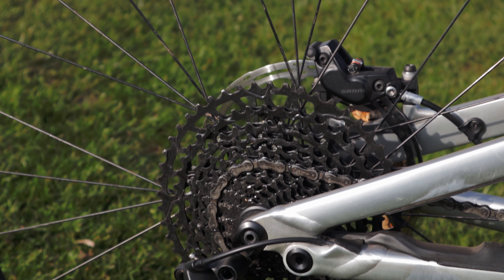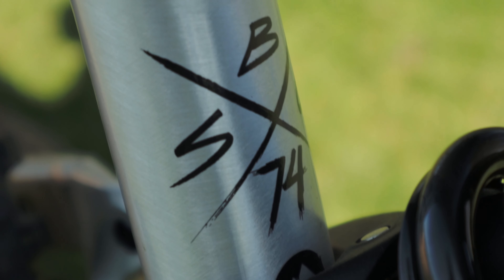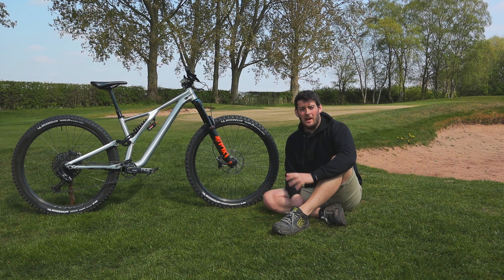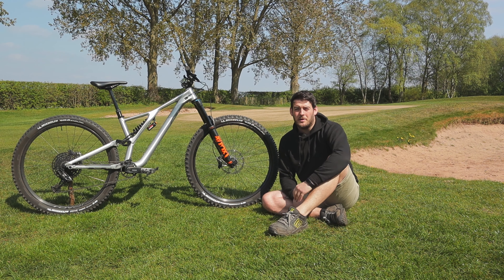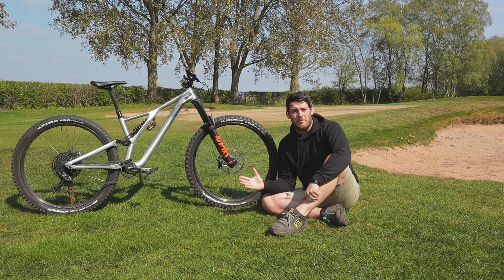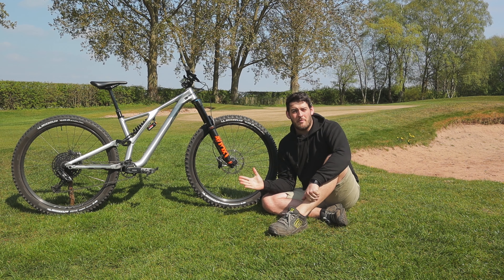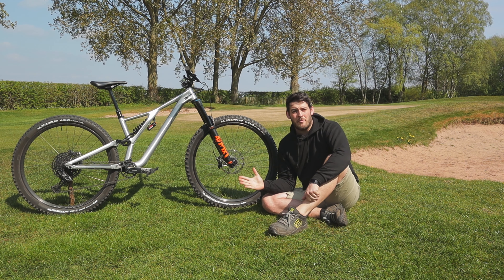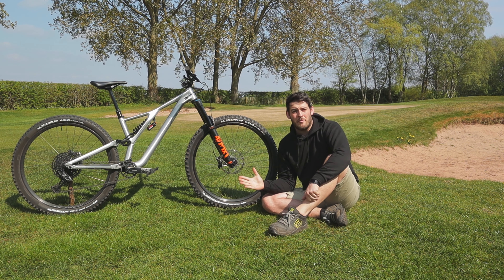Bike Check: Specialized Stumpjumper Evo